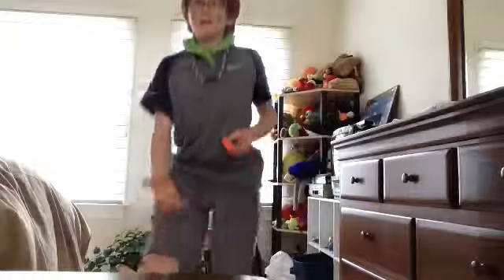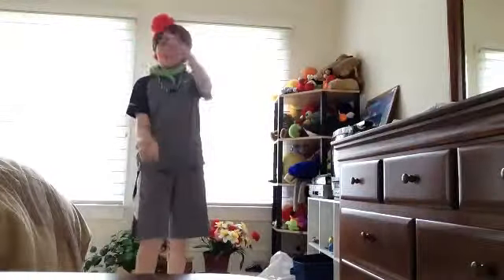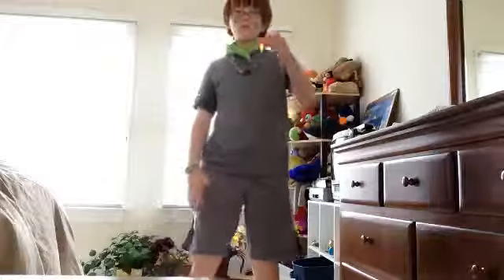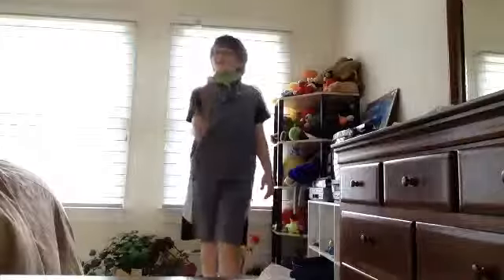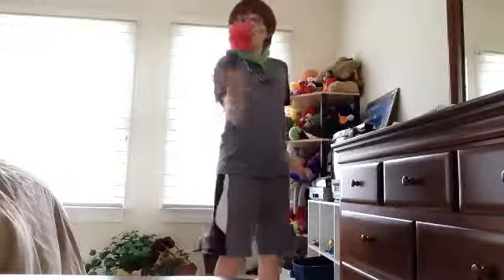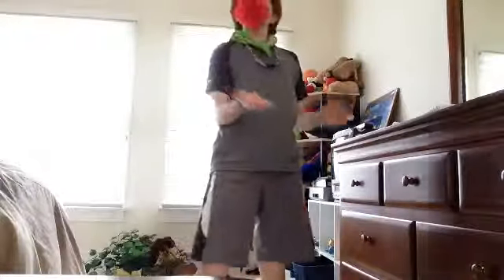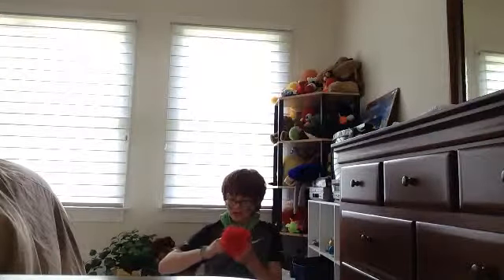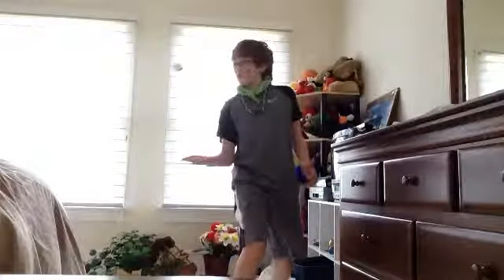The plastic candle challenge!!!